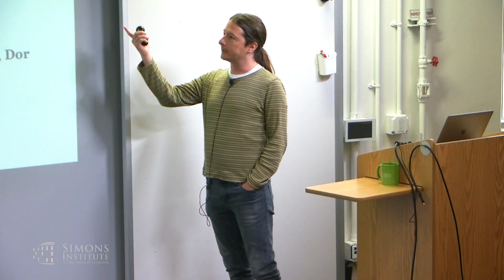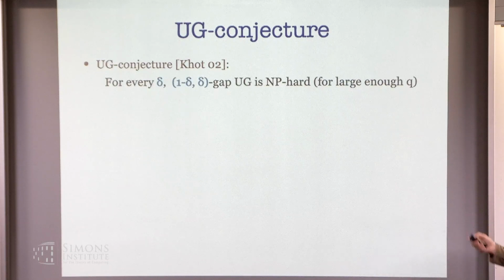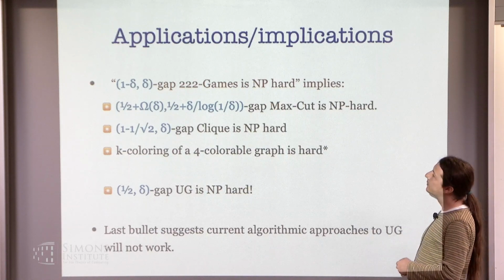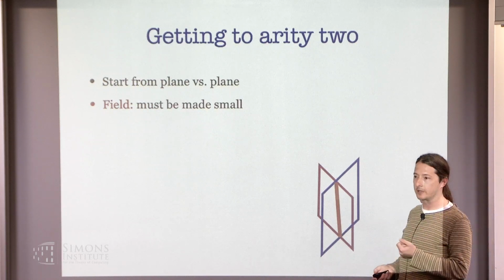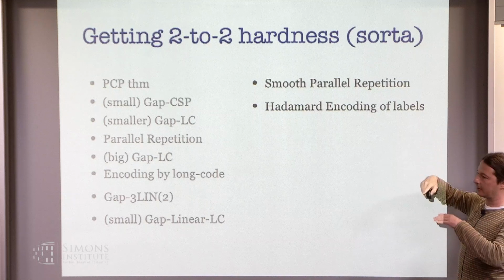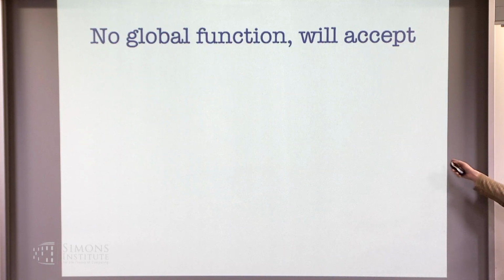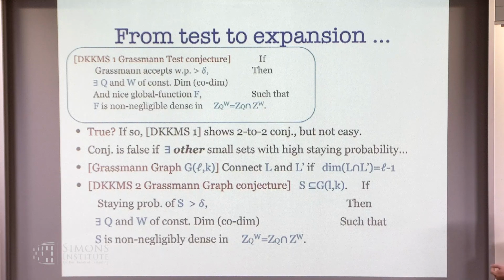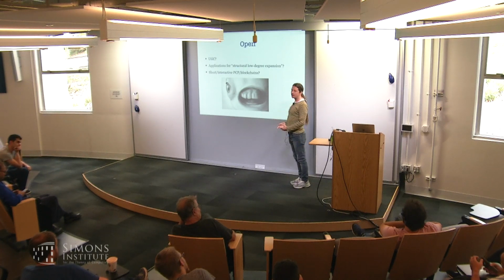2-to-2 Games, the Grassmann Graph, and Hyper-contractivity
Guy Kindler (Hebrew University of Jerusalem)
Probabilistically Checkable and Interactive Proof Systems